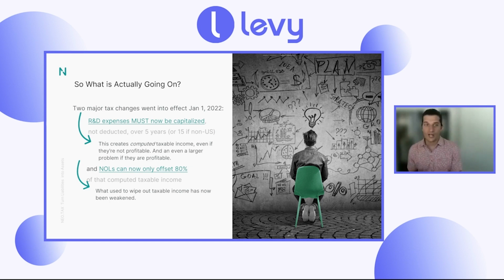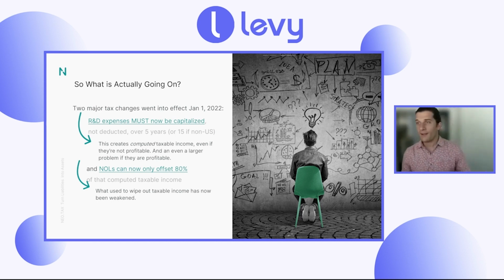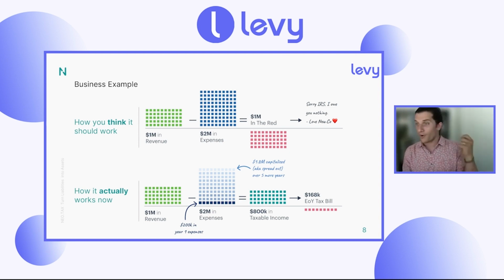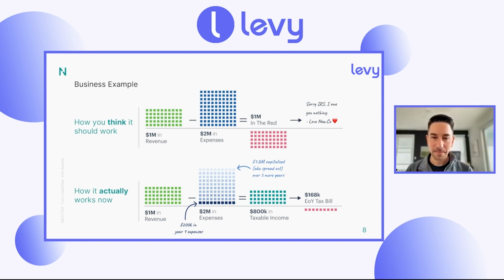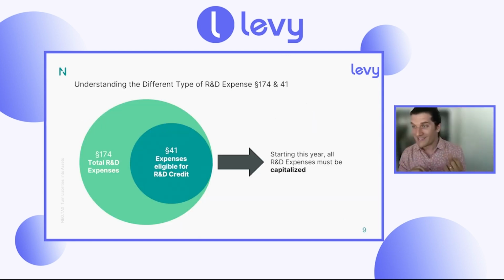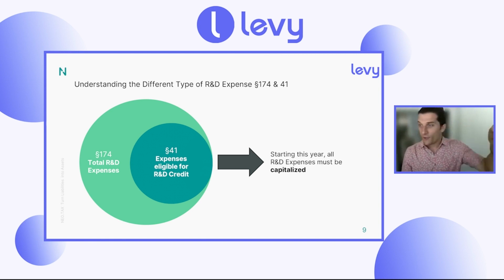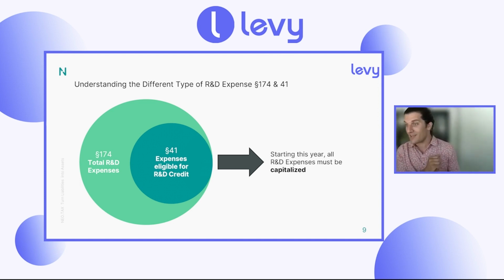R&D Tax Capitalization in the USA | 2023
With the new changes in tax law, Neo Tax joins levy to educate us on how these changes can impact businesses.
In this video we explore:
1. R&D Tax Capitalization
2. Capitalization before and after changes in Tax Law
3. Different Types of R&D Expenses: Section 174 & 41